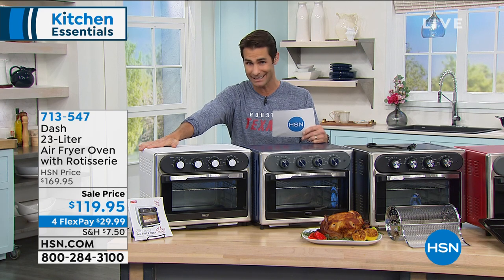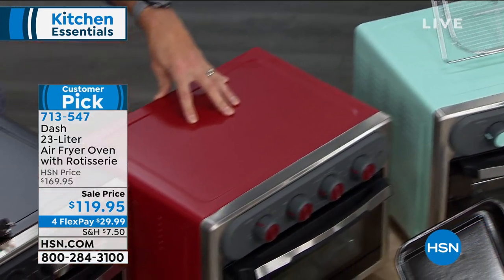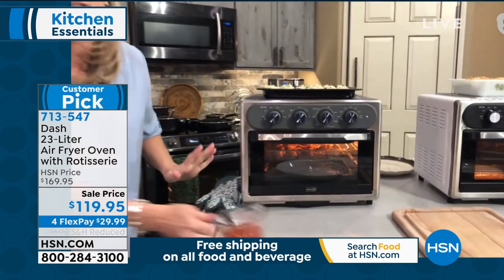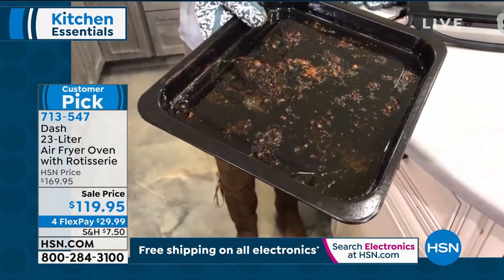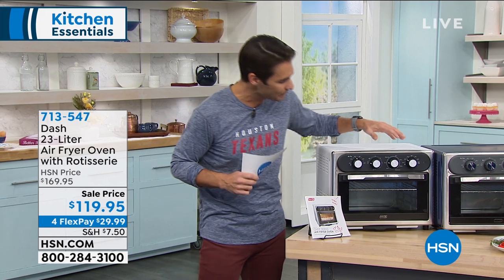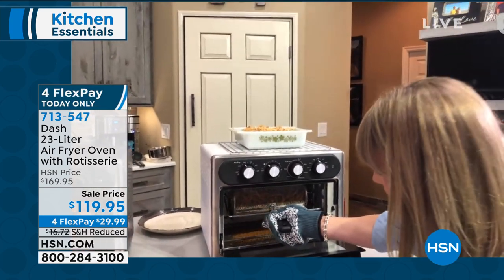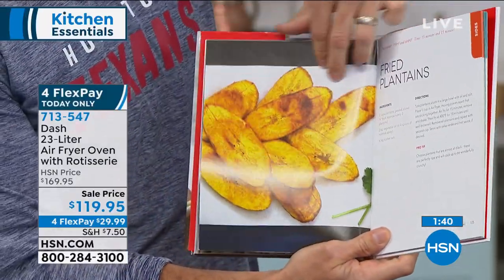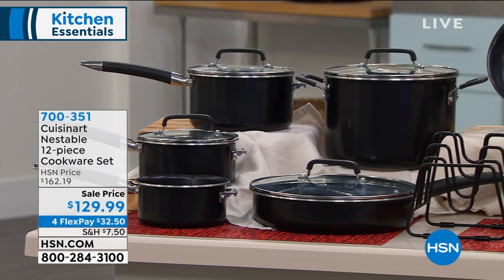Dash 23Liter Air Fryer Oven with Rotisserie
Make delicious meals at home with the Dash Chef Series Air Fryer Oven. This versatile countertop convection oven is also a full air fryer, with AirCrisp technology that cooks using hot air, for crispy fried foods with less fat than deep frying. The air fryer oven's six heating elements and dual thermostats give you precise control over oven temperature, and provide consistent cooking. The 23liter capacity is generous enough to cook a whole rotisserie chicken, a 12" pizza, or up to 6 slices of toast, while the oven itself maintains an efficient countertop footprint, saving space and energy. With all the accessories you need to cook, including an air fry basket and a rotisserie skewer, so you'll be making easy meals at home in no time!

    Oven
    Rotisserie
    Rotating basket
    Insertable air fryer basket
    Crumb tray
    Baking pan
    Welcome card
    User manual with recipes
    2year warranty available with registration to the Feel Good Rewards program